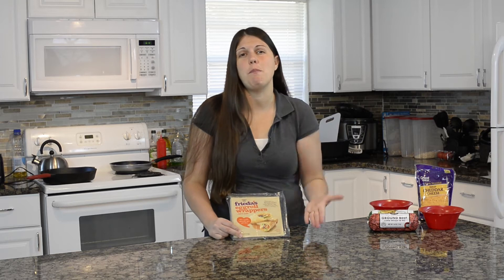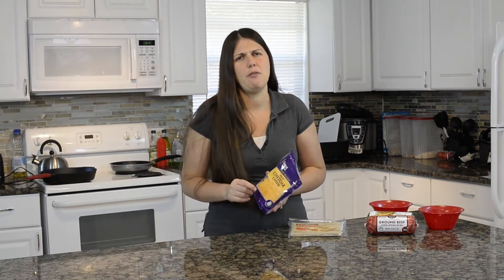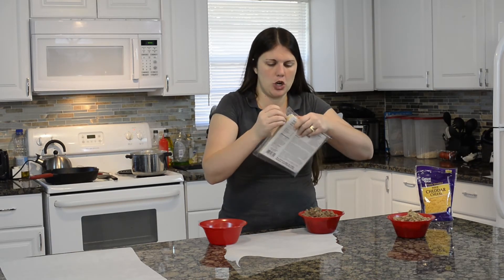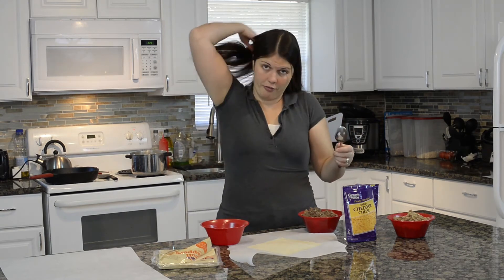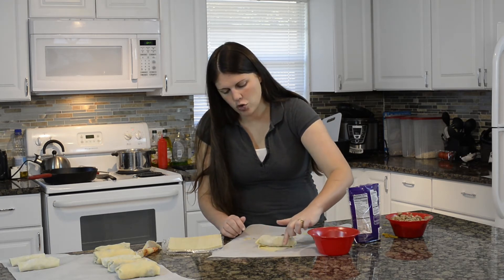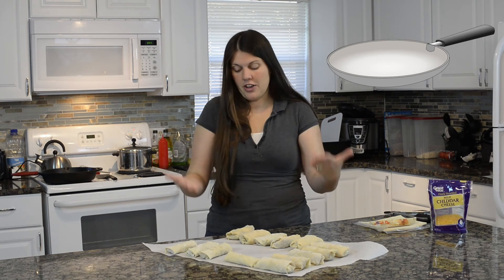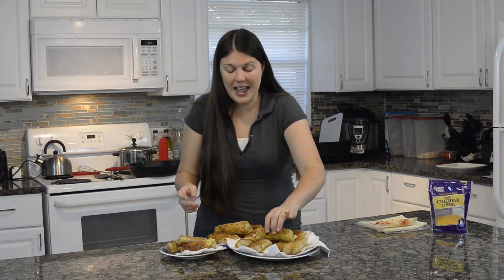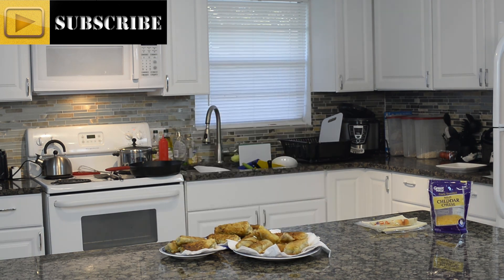Cheeseburger Egg Rolls! Episode 51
Want all the great tasted of a cheeseburger but wrapped inside the deliciousness of an egg roll shell? This recipe is DELICIOUS!

Ingredients  / Shopping List:
Ground Meat
1 med. sized onion
Shredded Cheese
Oil for frying
Water
Optional Toppings: Mushrooms, Mustard, Peppers, Bacon, etc...
Optional Dipping Sauce: Yum Yum